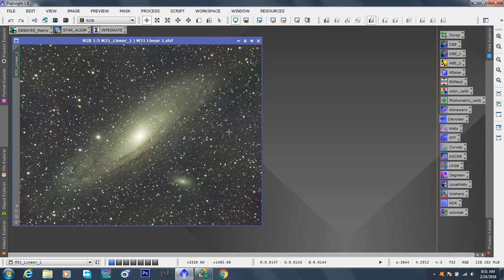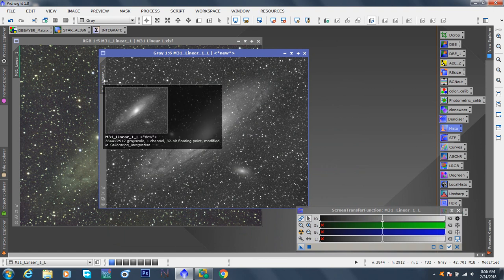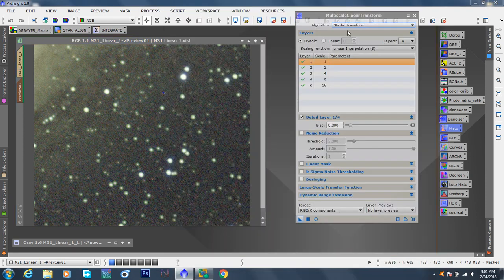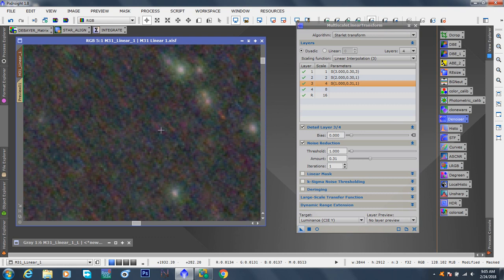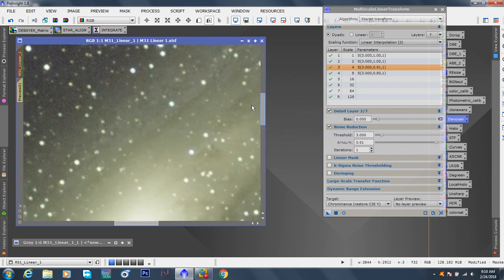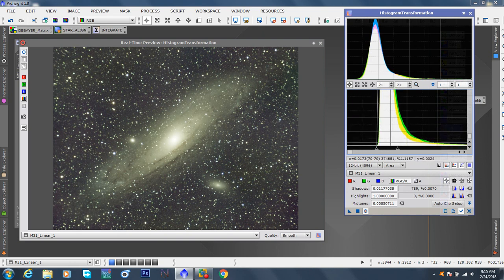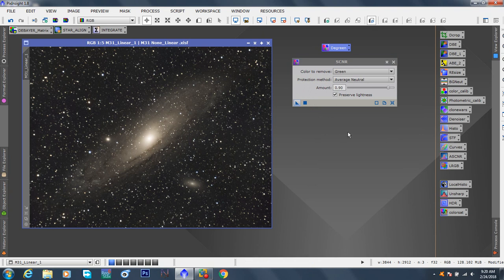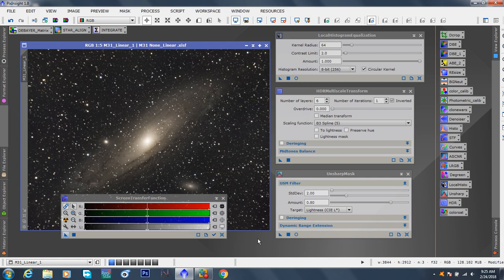Pixinsight Part 8 noise reduction and Full stretch...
A simple way to reduce the noise on your OSC images and none linear stretch.